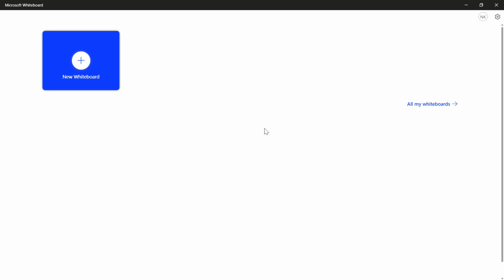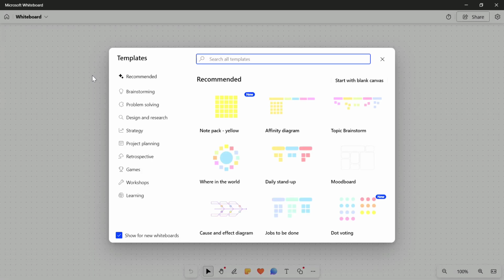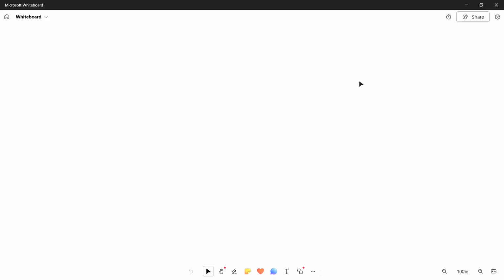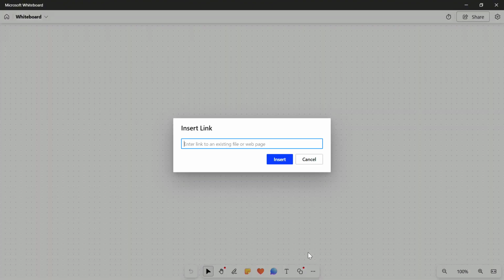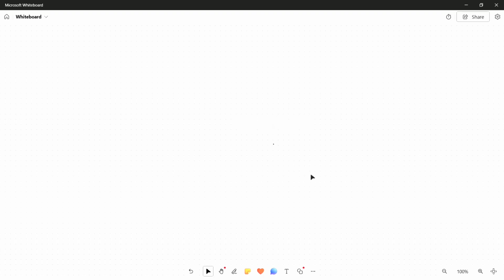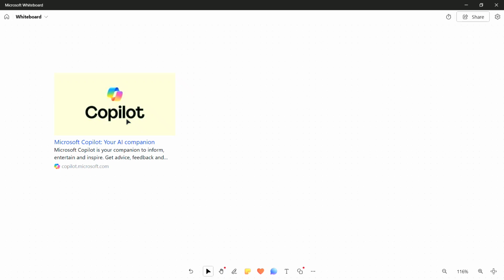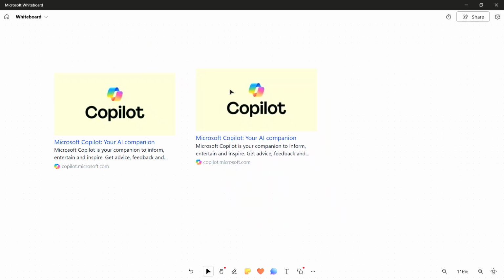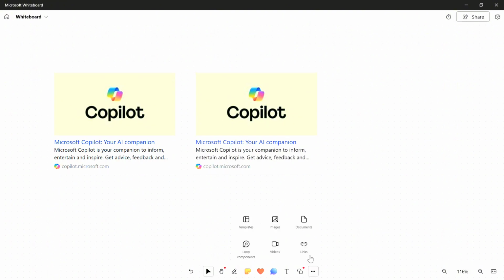How to Insert Hyperlink in Microsoft Whiteboard 2025 (EASILY)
Want to add clickable links inside your Microsoft Whiteboard? In this quick and easy tutorial, you’ll learn how to insert a hyperlink in Microsoft Whiteboard 2025 — step by step.

We’ll cover:

How to open and access Microsoft Whiteboard (2025 version)

How to add text or sticky notes with hyperlinks

Making your links clickable and accessible during collaboration

Tips for organizing notes and resources using links

Whether you’re a teacher sharing resources, a student organizing study notes, or a professional managing projects — this guide will show you the simplest way to insert hyperlinks inside Microsoft Whiteboard.